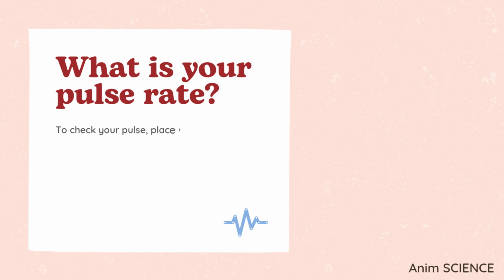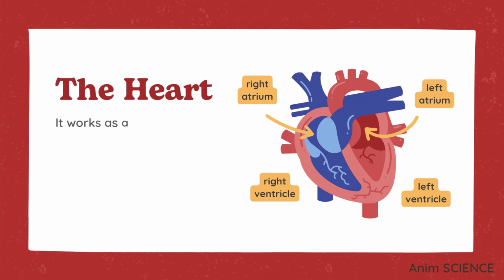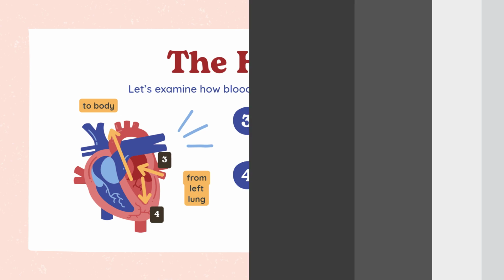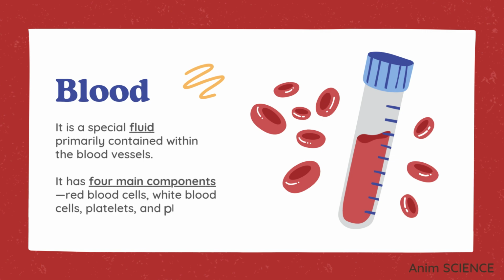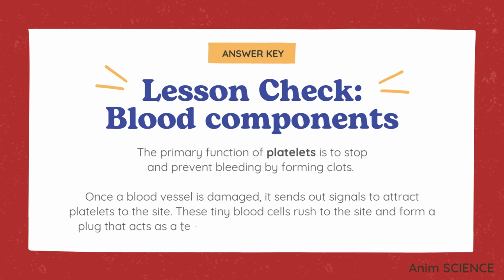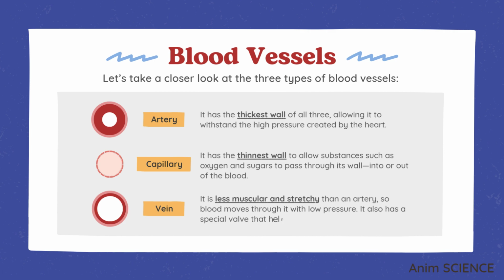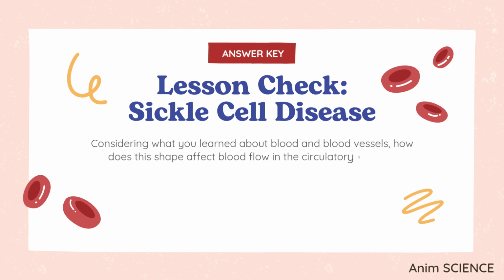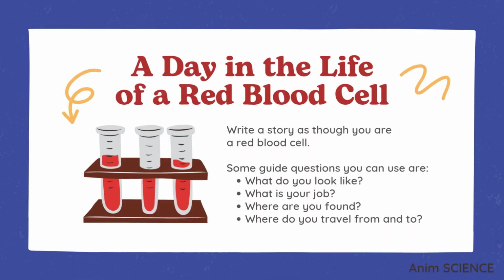The human circulatory system